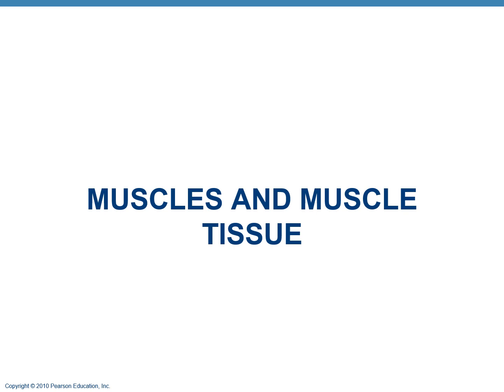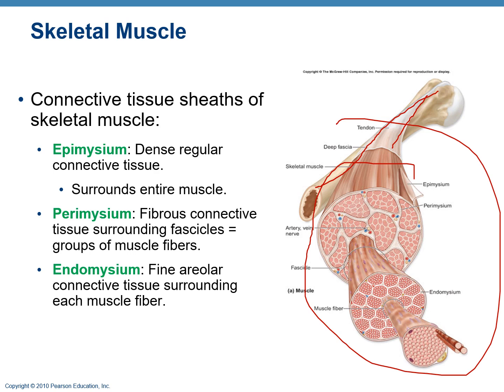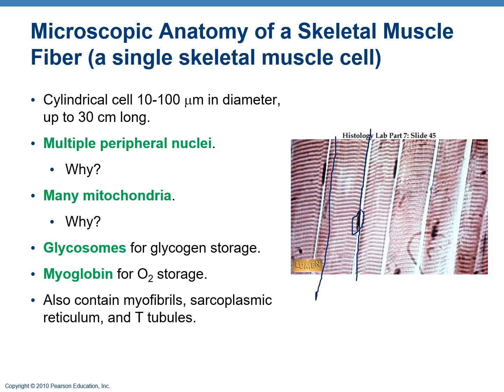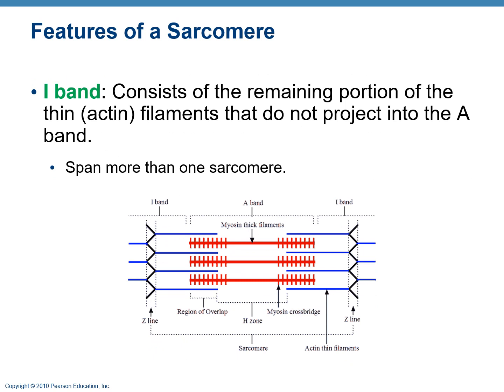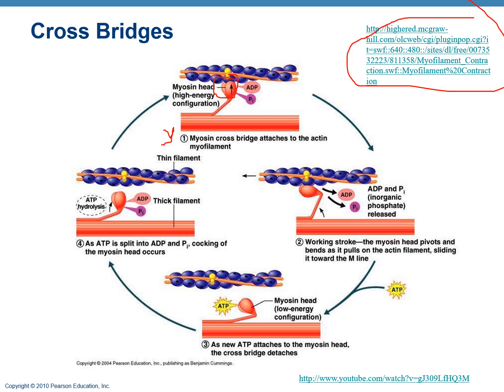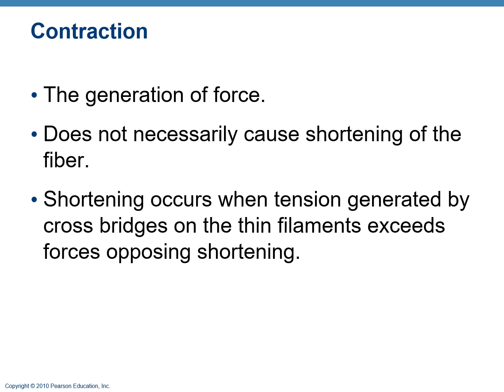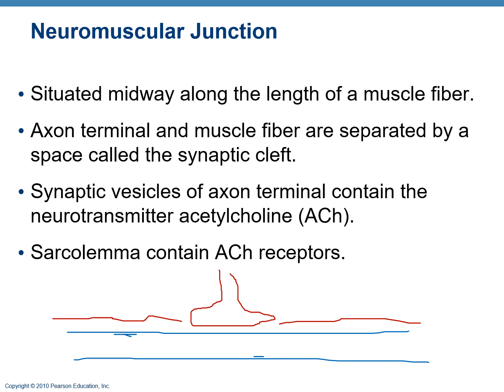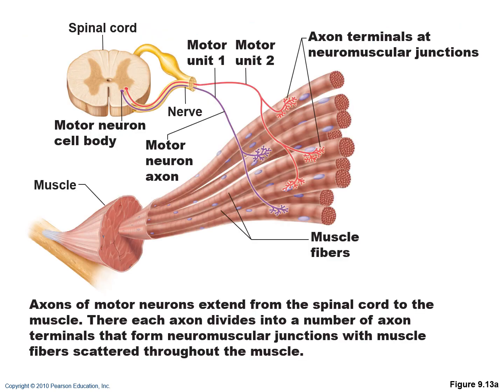Week 9 Lecture with narration up to slide 54